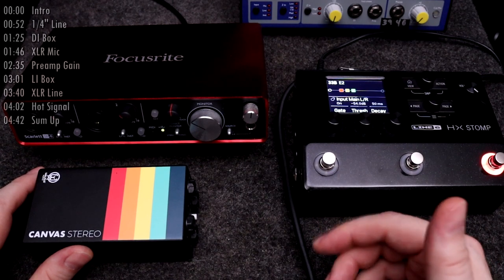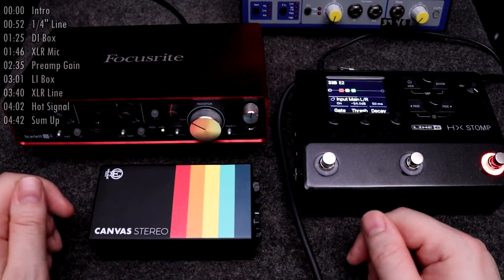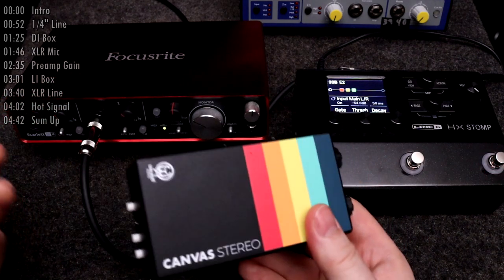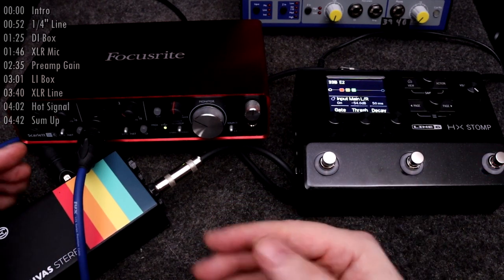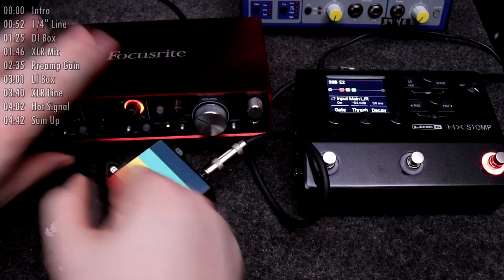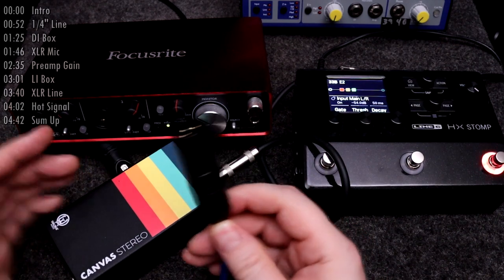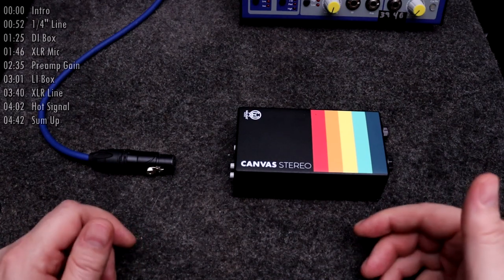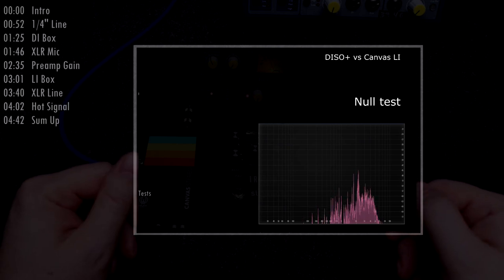Gain Staging for Amp Modelers using LI Boxes. Is your signal too Hot?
Understanding when Line Level signal from a Line Isolation Box (LI Box) can be too hot for a Mic Preamp and why a Mix Engineer may ask you to turn something down or use a DI Box instead.  It's about having good Gain Stage from your Guitar Amp Modeler to the Front of House Mixer.

Gear:
Line6 HX Stomp
Walrus Audio Canvas
Focusrite Scarlett

Chapters:
0:00 Intro
0:52 1/4" Line
1:25 DI Box
1:46 XLR Mic
2:35 Preamp Gain
3:01 LI Box
3:40 XLR Line
4:02 Hot Signal
4:42 Sum Up